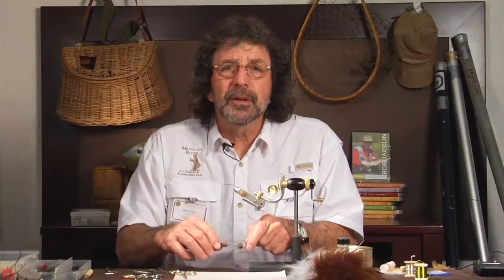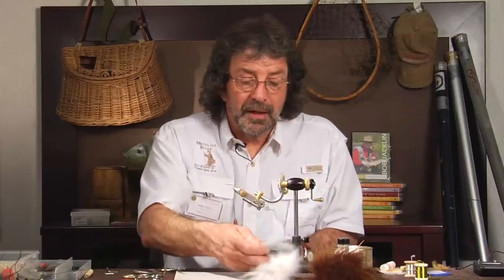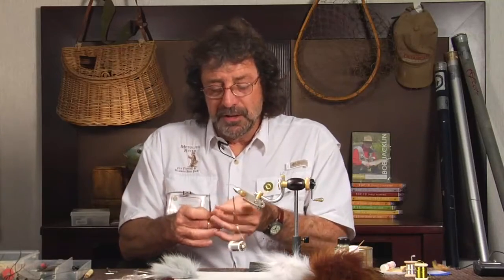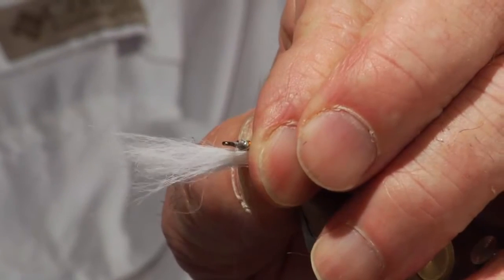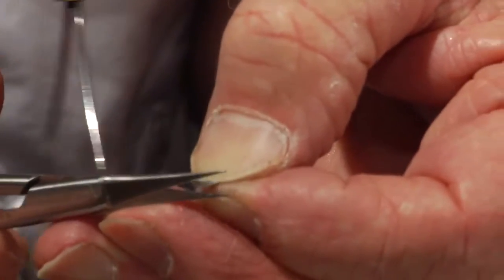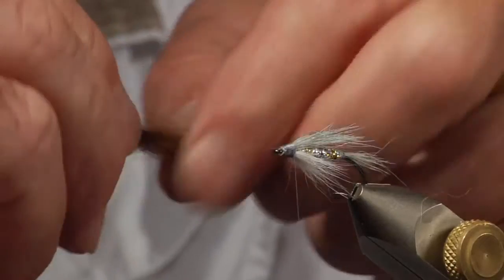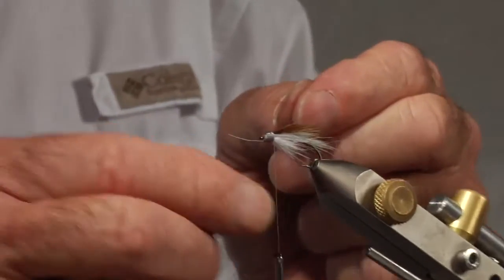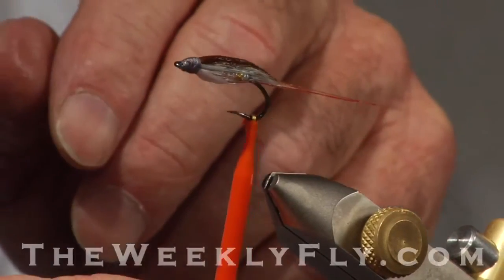Jerry Criss: Bleeding Minnow